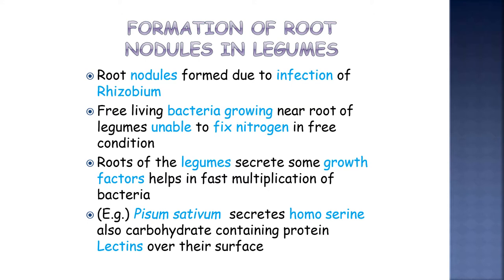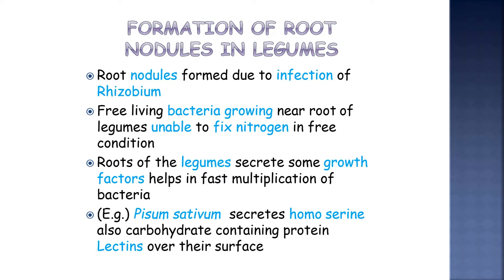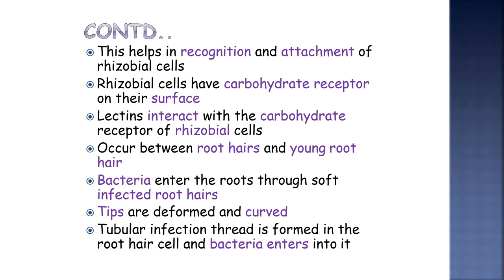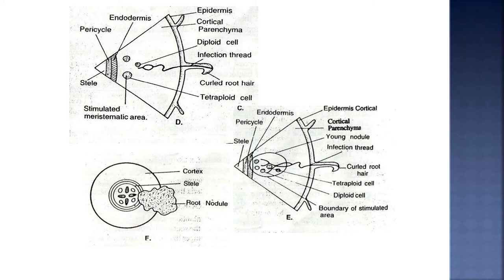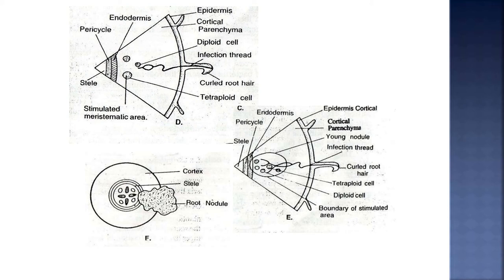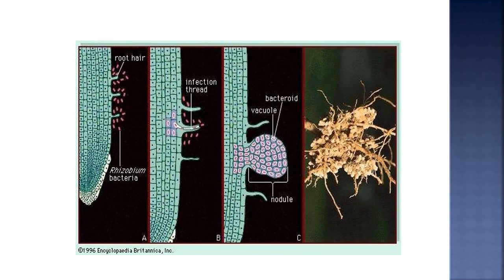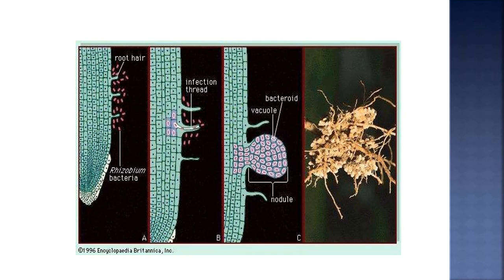Nitrogen Fixation | Part 3 | Dr. Preeti Mathur